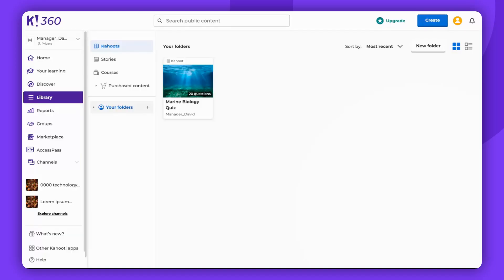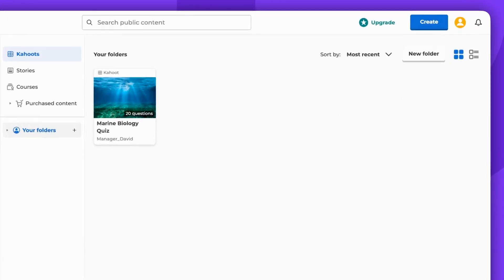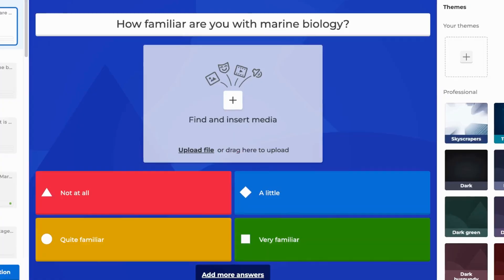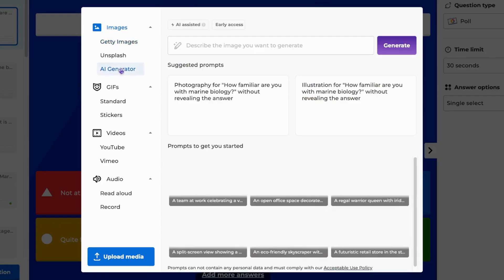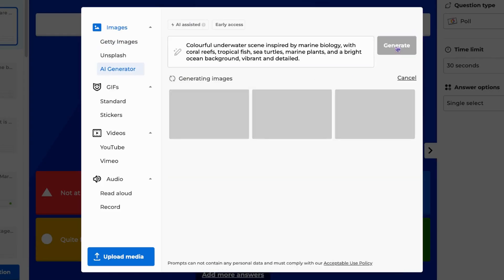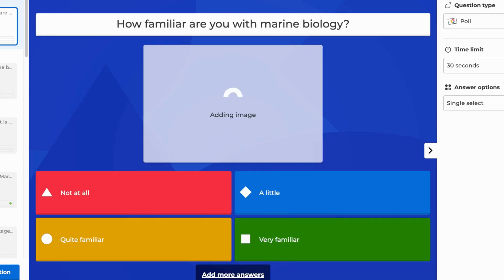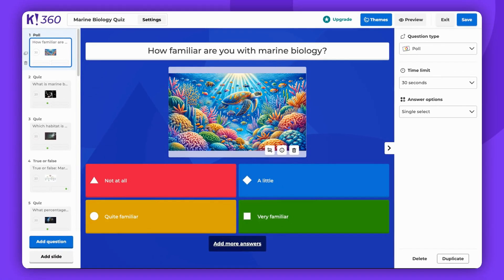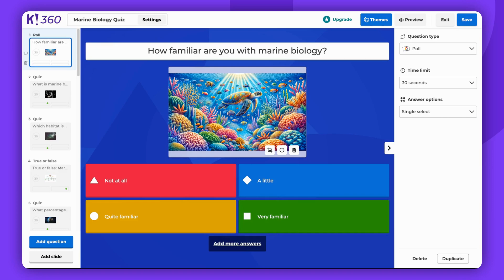How to generate Kahoot! images with AI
Want to make your Kahoot! quizzes stand out? 🎨 In this tutorial, I’ll show you how to generate custom images using AI tools and add them directly to your Kahoot questions!

Next steps:
for more guidance on the AI image generator.